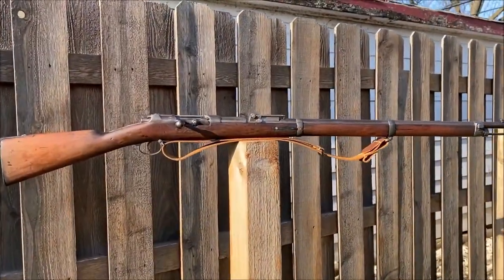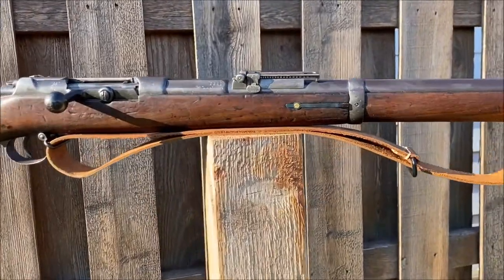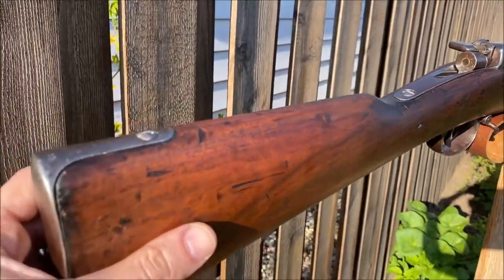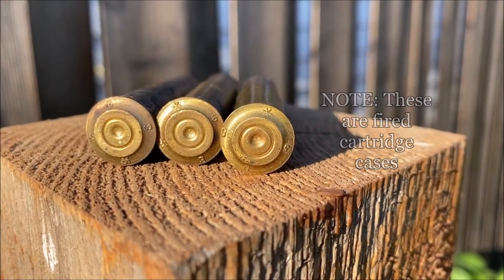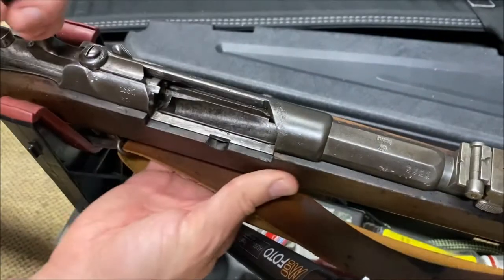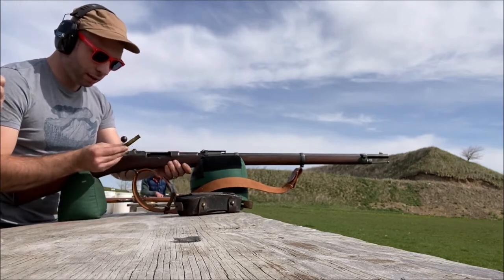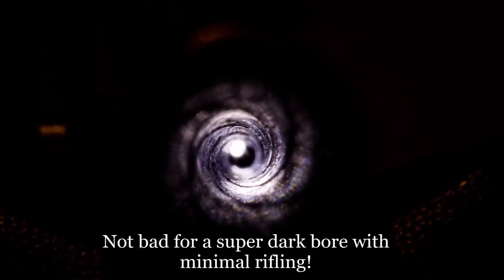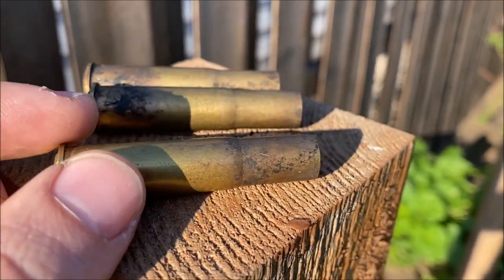Shooting my 1887 Amberg Mauser 71/84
A quick video showing off an 1887 Amberg Mauser 71/84 that I picked up for cheap and then shooting some antique ammo through it. For more in-depth information, PLEASE check out C&Rsenal's channel, who has a very detailed video on the development of the rifle and internal mechanisms.